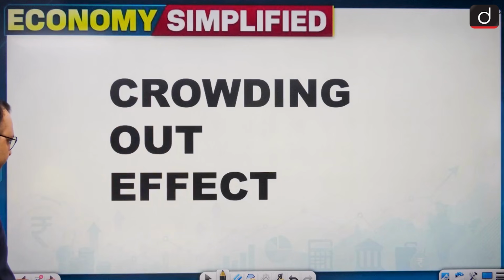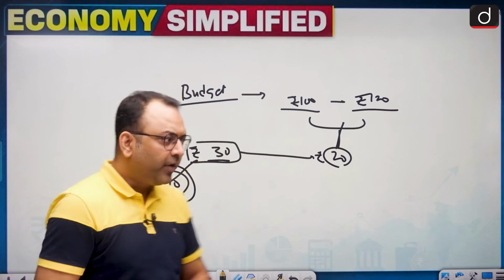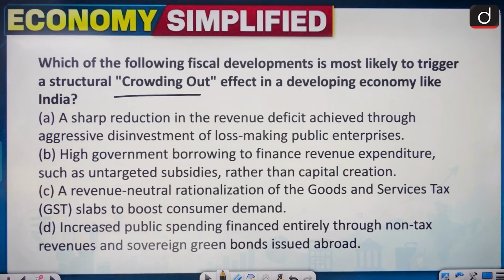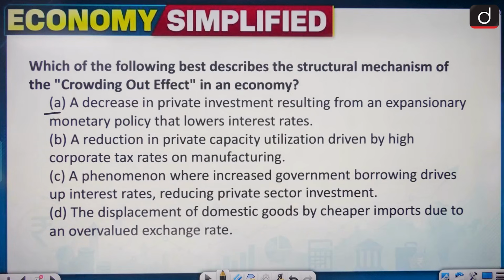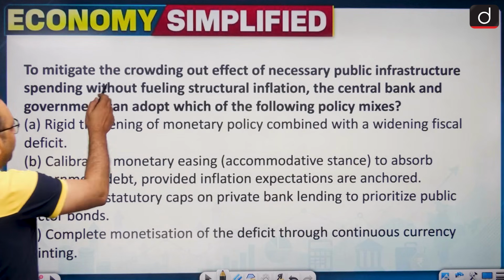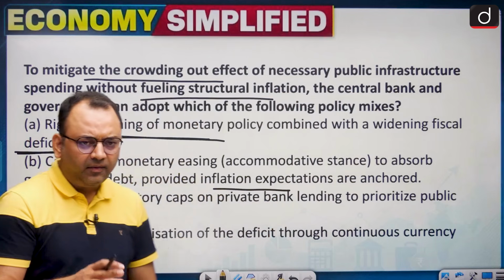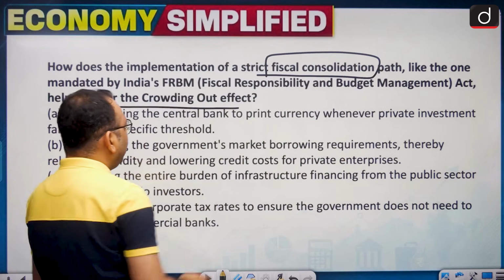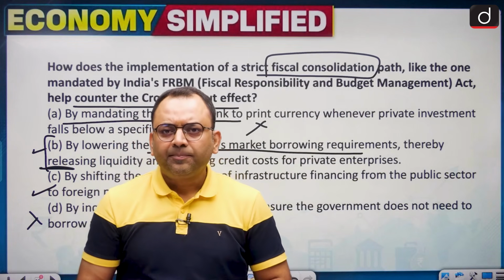Crowding Out Effect Explained | Economy Simplified | Indian Economy for UPSC | Drishti IAS English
Strengthen your UPSC exam preparation with this easy and comprehensive explanation of the Crowding Out Effect, an important concept of Indian Economy and Public Finance for UPSC Prelims and Mains. This session is part of the Economy Simplified Series, designed to explain the UPSC Economy syllabus in a simple, lucid, and beginner-friendly manner so that aspirants can understand complex economic concepts clearly and strengthen their conceptual foundation.
The Crowding Out Effect is closely related to government borrowing, fiscal deficit, interest rates, and private investment, making it highly relevant for UPSC Prelims, UPSC Mains GS Paper 3, and State PCS examinations. In this video, Mr. Anand Agrawal, Faculty, Drishti, explains the complete concept of the Crowding Out Effect in a structured and exam-oriented manner, including its meaning, causes, mechanism, and impact on the economy.
This Economy Simplified session will help you build a strong command over Indian Economy and improve your confidence for UPSC Prelims 2027, UPSC Mains 2026, and other competitive examinations.

3. How to Prepare Optional

4. Optional Subject Demo Classes

5. UPSC Mock Interview 2024

6. IAS Toppers Talk 2024

7. Voices of the Revolution

2. GS Studio Foundation Course (Hindi)

3. GS Studio Foundation Course (Hinglish)

4. GS Studio Foundation Course (English)

6. UPSC Optional Subjects Online Courses

8. IAS Mains 2026 Online Courses

9. Current Affairs (Prelims + Mains) IAS 2026 Online Courses

10. UPSC Prelims 2026 Test Series

11. UPSC Mains 2026 Test Series